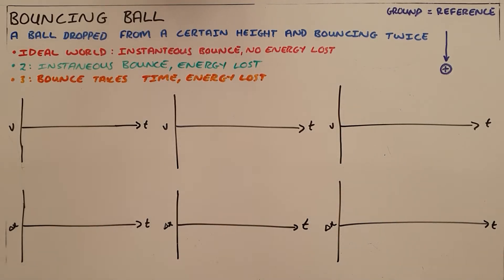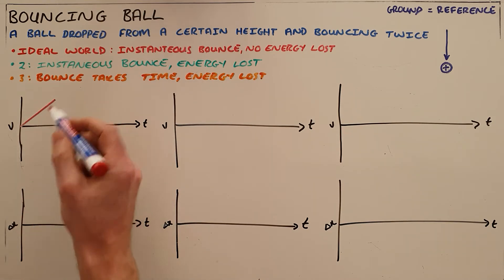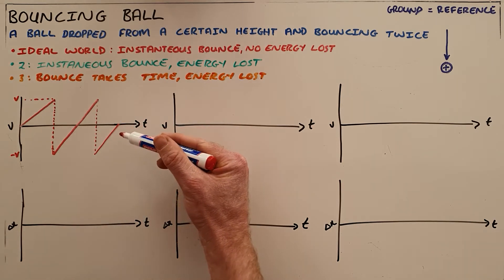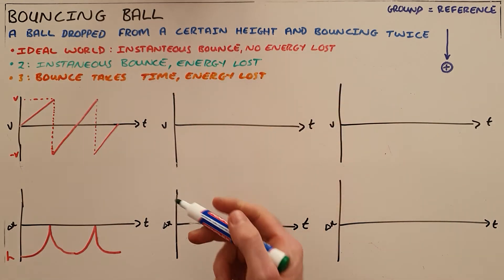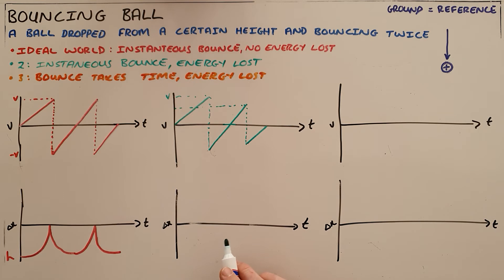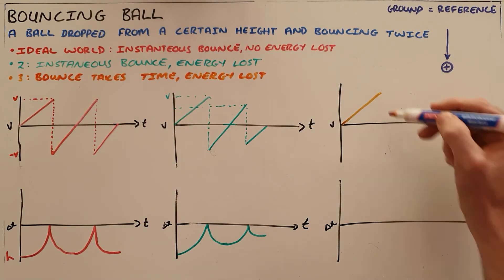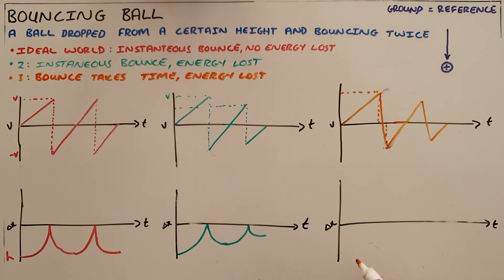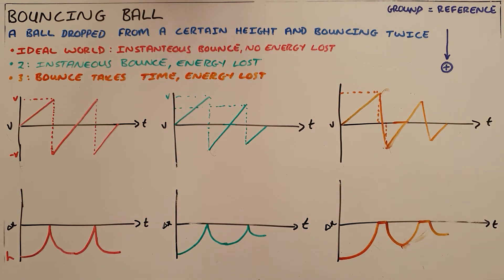Bouncing Ball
This video introduces the concept of the bouncing ball as an application of projectile motion and discusses graphs for the three different scenarios of the bouncing ball.

South Africa
CAPS
Grade 12
Projectile Motion